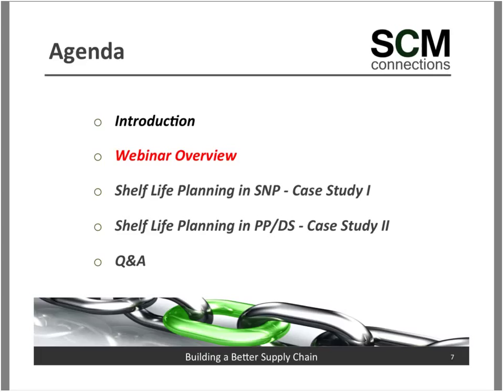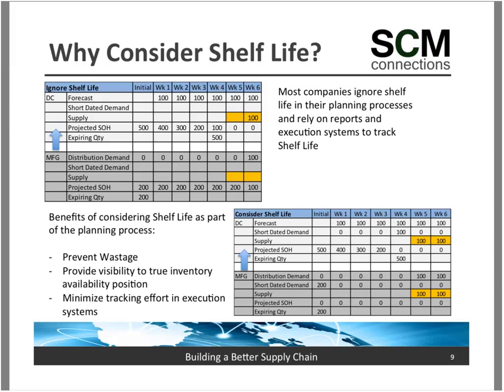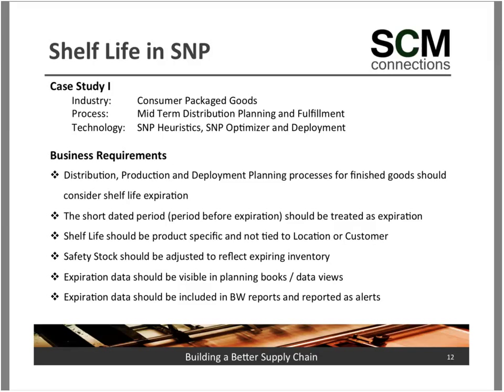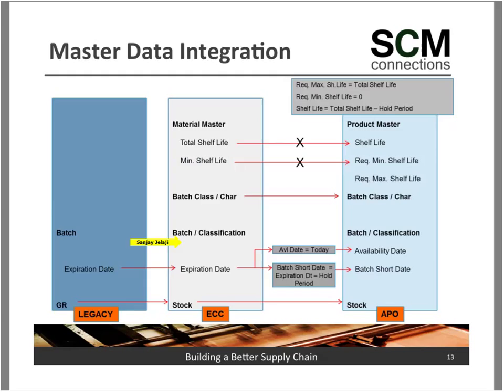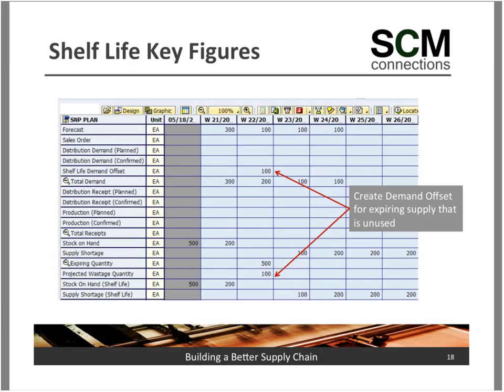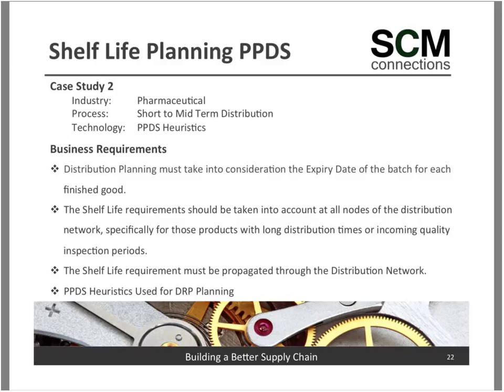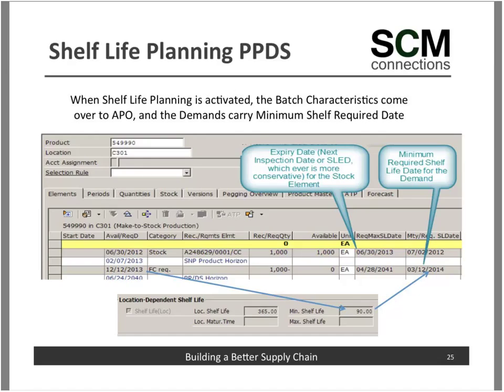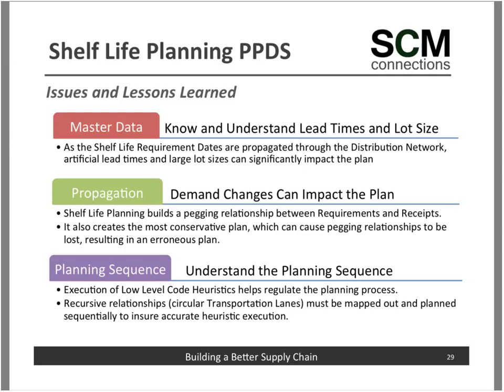SAP APO Tutorial: Considering Shelf Life While Planning Supply (SCM Connections Webinar)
In this session, we look at:

1) Utilizing SNP Optimizer and Heuristics for Shelf Life Planning

2) Considering shelf life during the deployment process

3) Considering shelf life in PP/DS.